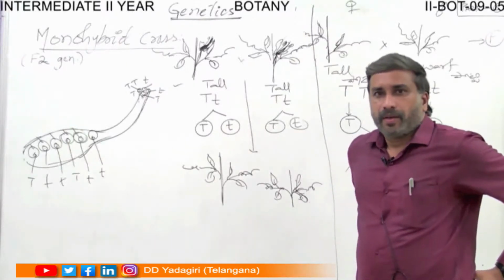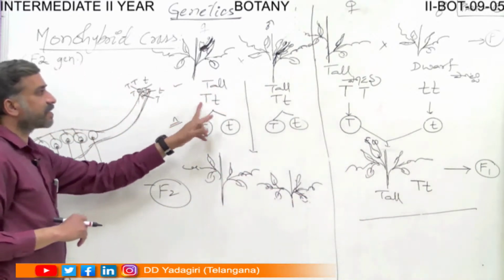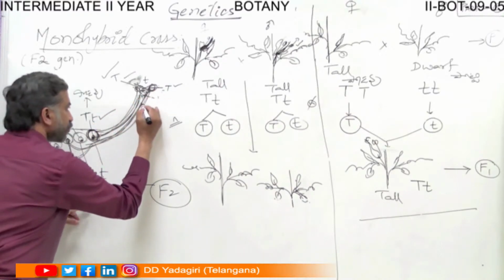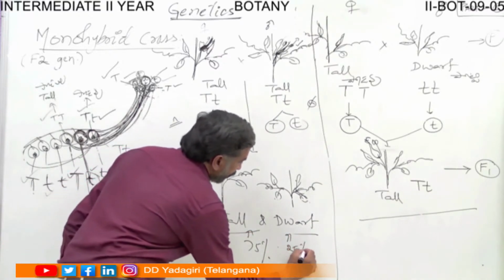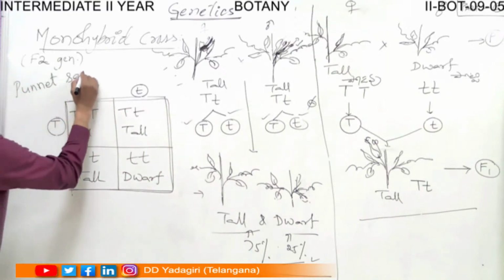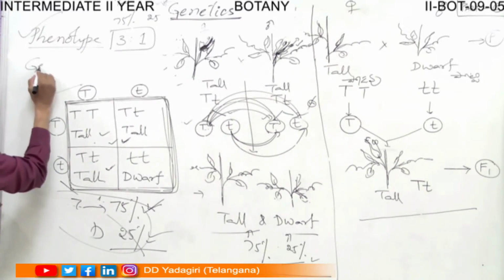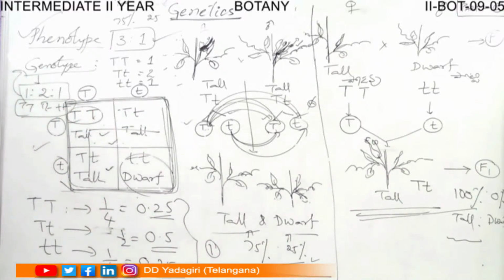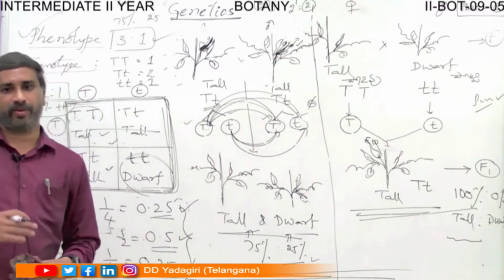2nd Inter Botany | GENETICS - Principles of Inheritance & Variations-5 | Intermediate | Oct 21, 2020